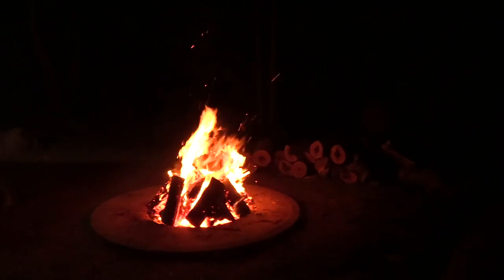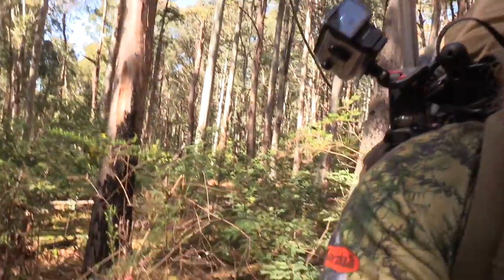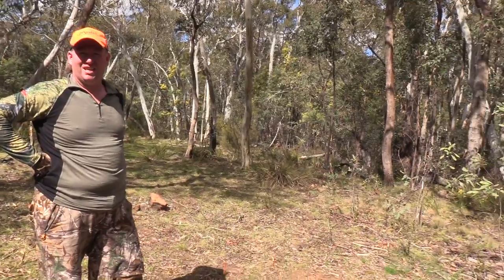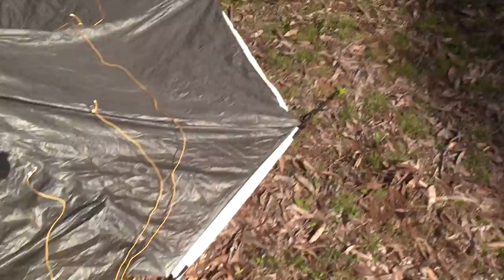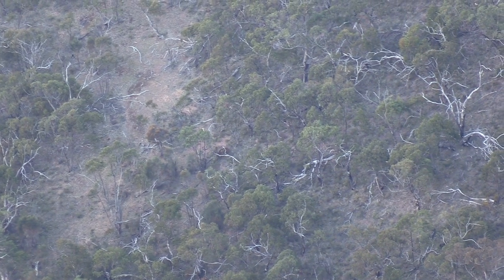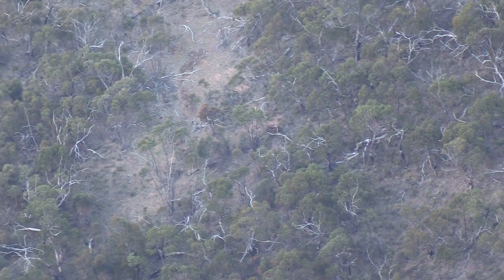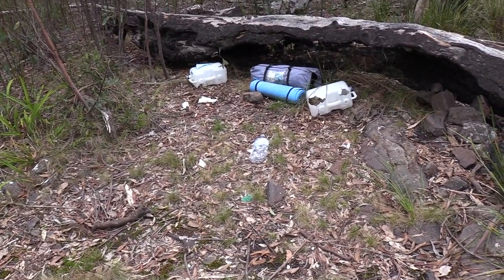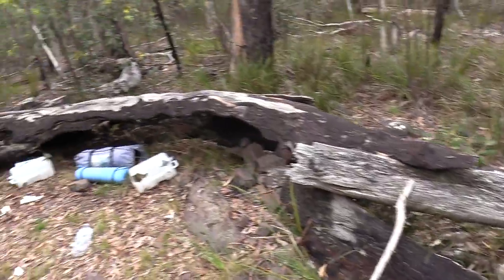You don't remember the easy ones...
I'm joined by Steve and Don as we backpack into some prime sambar country. With plenty of sweat, we found some deer but this time the mountains gave them favour. When seeking adventure, success is a surety.